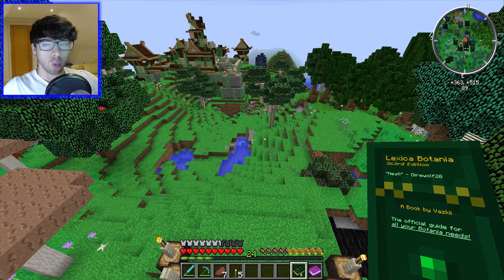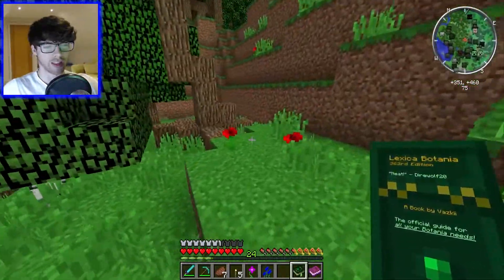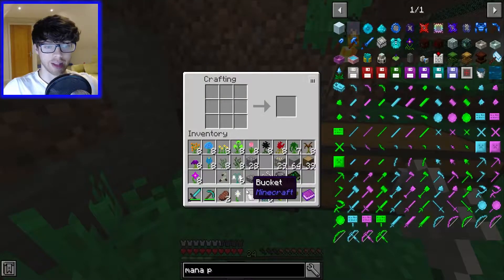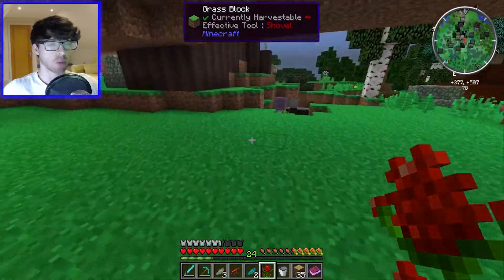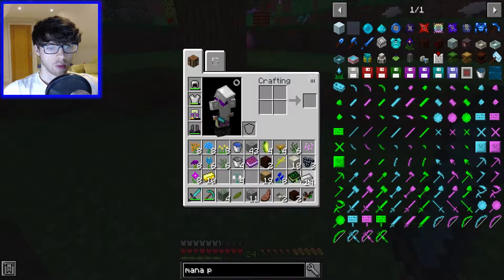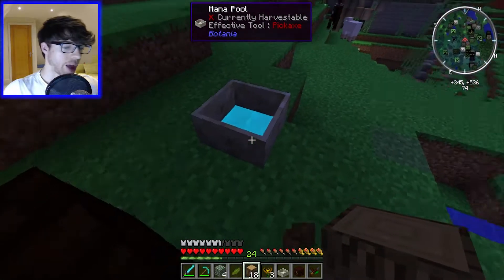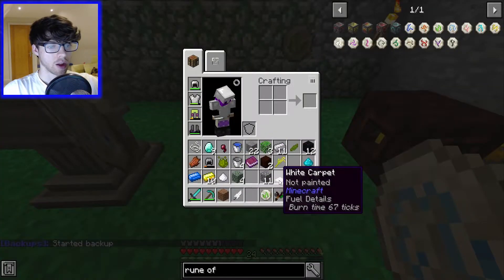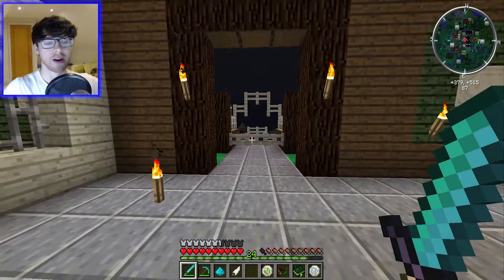BOTANIA BELLETHORNE DEFENCE & SOJOURNERS SASH!!! - 1.12 Modpack Minecraft Modded Survival Episode 4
We played around with the Botania mod and made a Bellethorne Defence and Sojourners Sash!